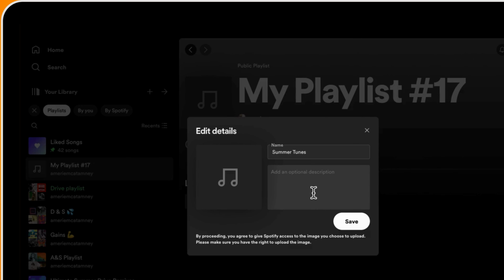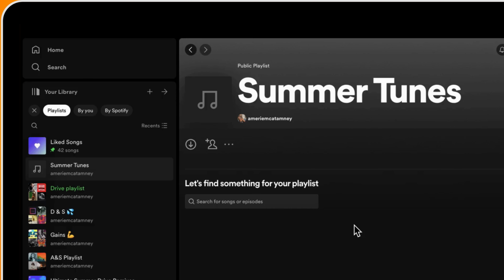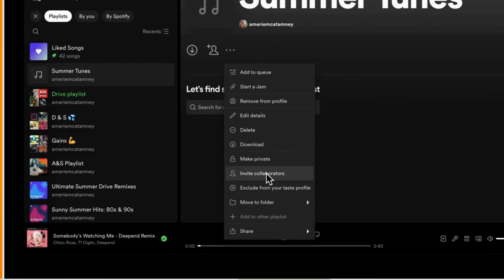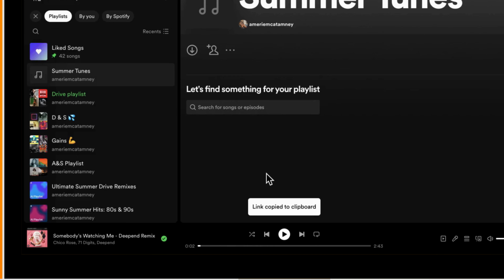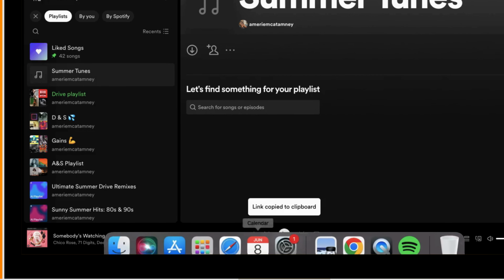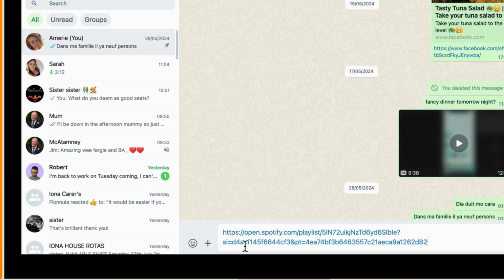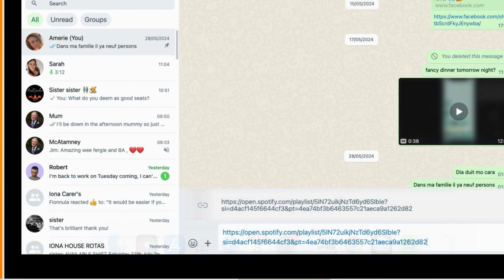How to Make a Collaborative Playlist on Spotify Desktop/PC or Laptop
In this video I will show you how to make a Spotify playlist collaborative on PC. So if you want to find out how do you add someone to your Spotify playlist on a laptop just follow these step by step instructions in this video.  You need to be using the Spotify app on your desktop PC for this tutorial